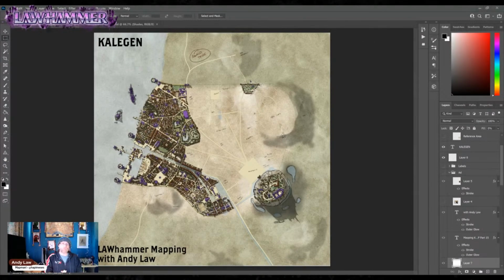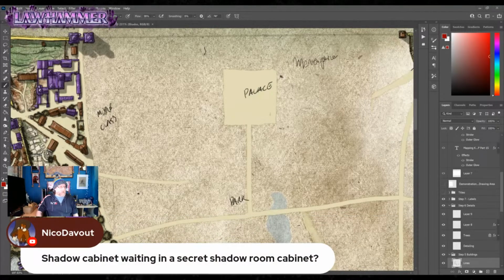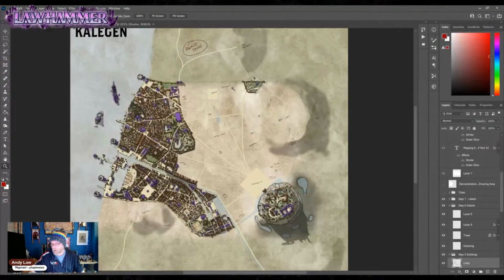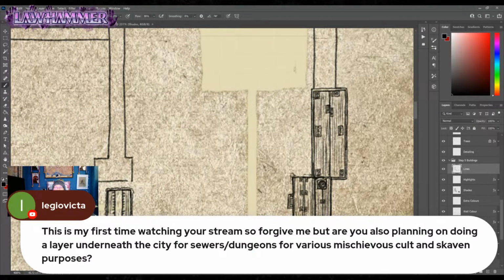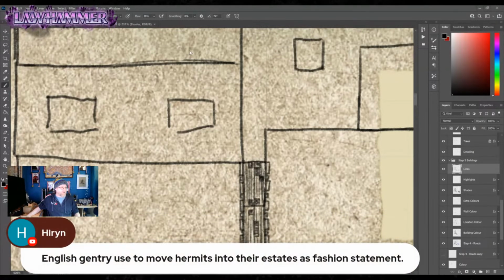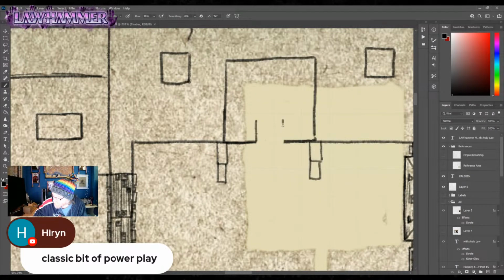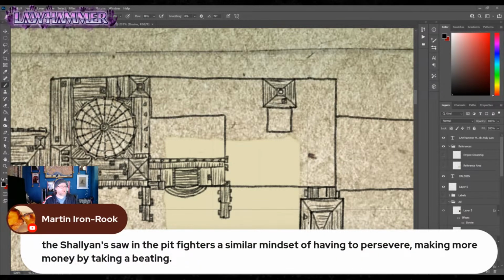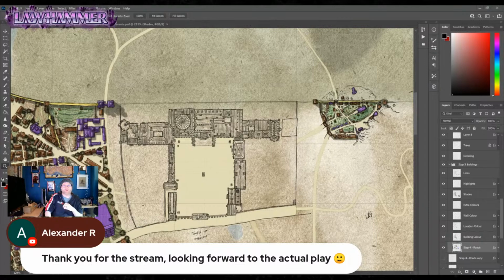Mapping Kalegen for WFRP Part 15 with Andy Law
Join Andy Law as he maps Kalegen, a Reikland city from WFRP, taking ideas from viewers as he goes.